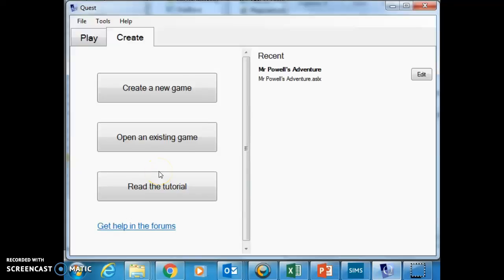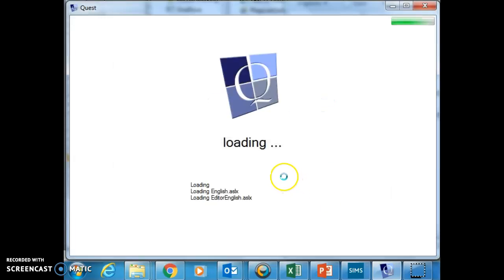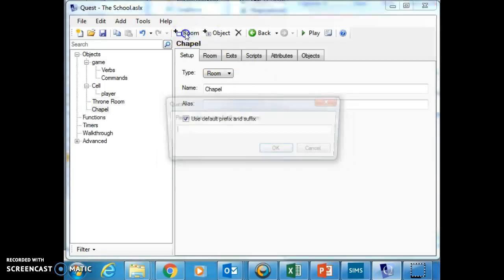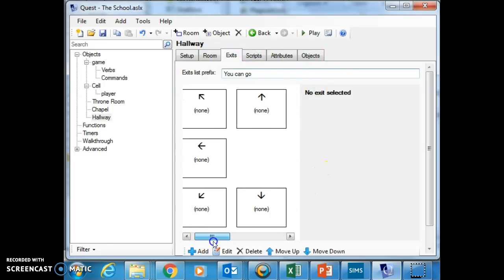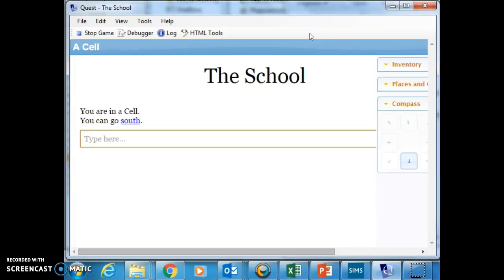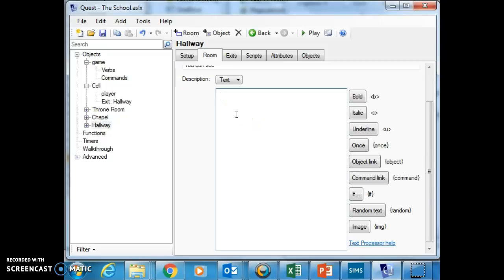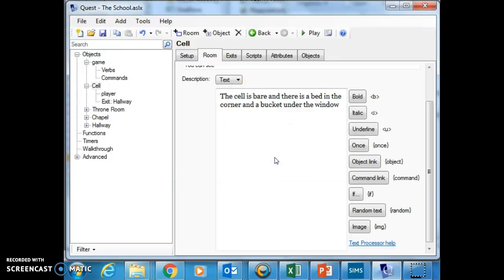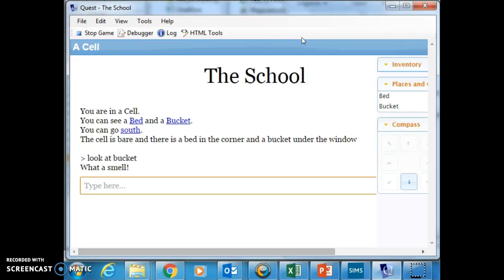Quest 1 - Creating a game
How to create a game in quest, add rooms, exits and objects